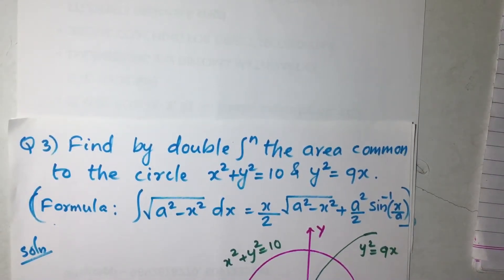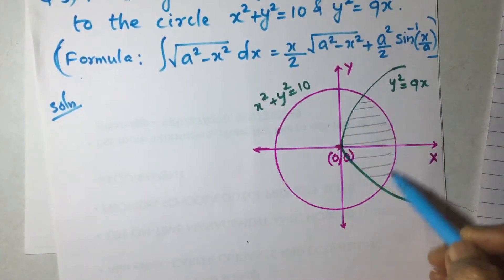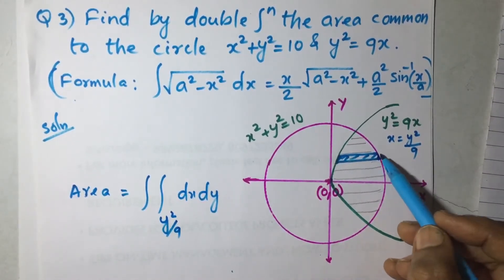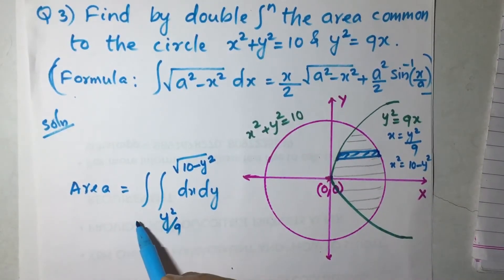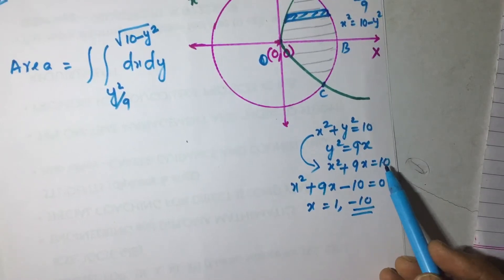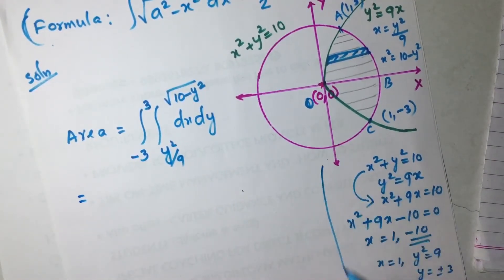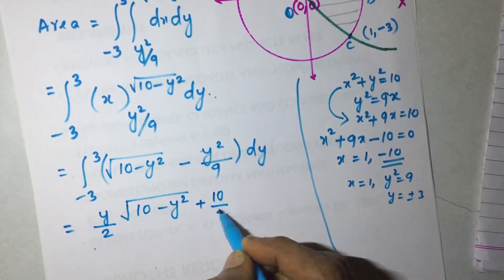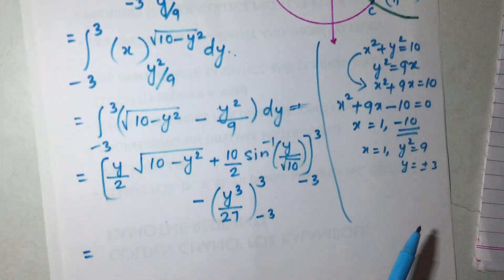Area by double integration- Q3 part (i) Please see video(ii) for remaining part